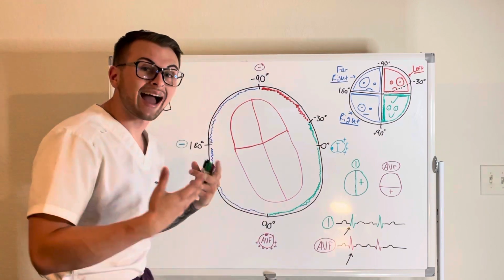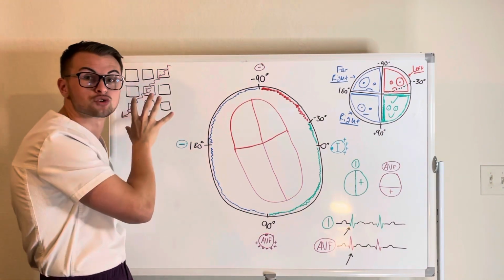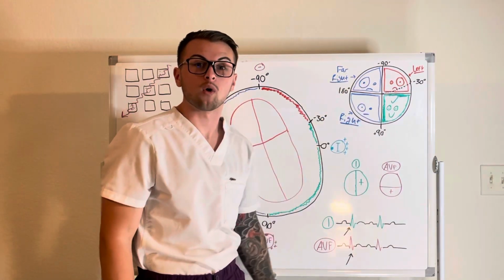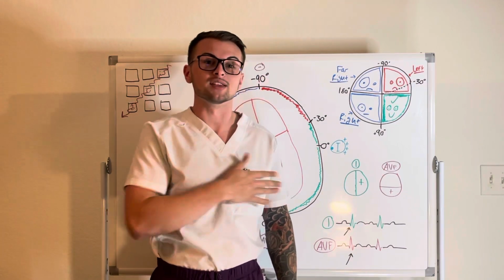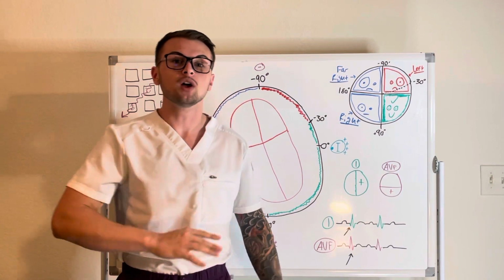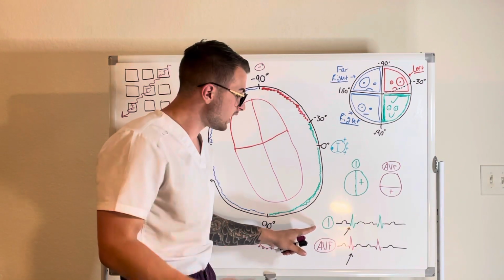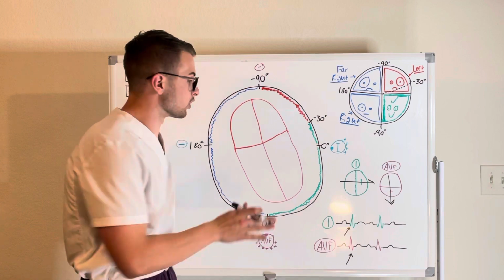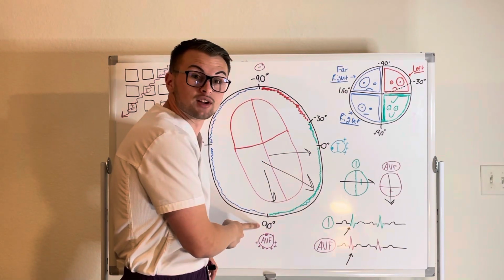EKG Series: How to determine the Electrical Axis of the Heart (Normal X-Y Axis)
Clinical Cousins discuss how to quickly determine if your patient has a normal electrical axis on their EKG.